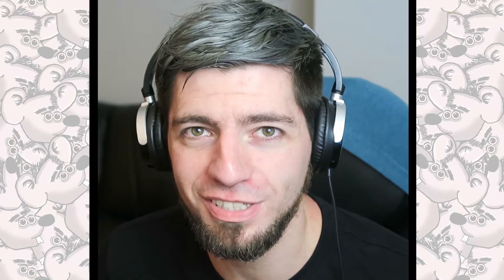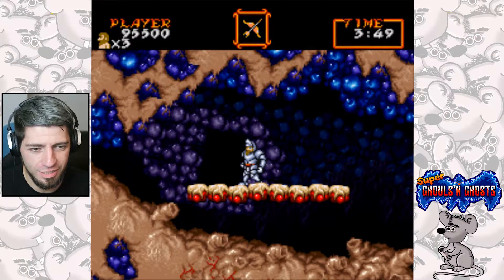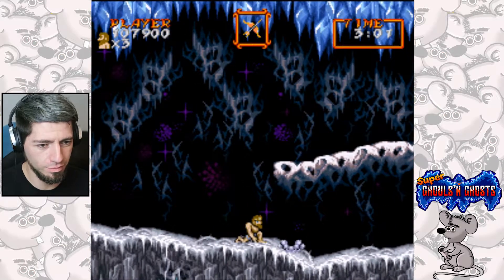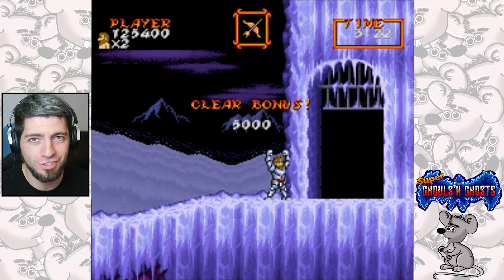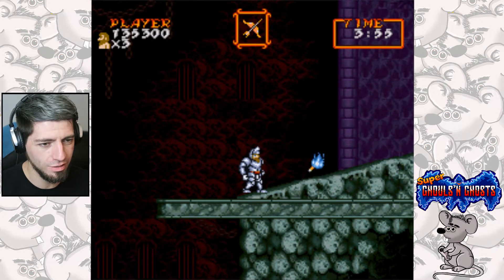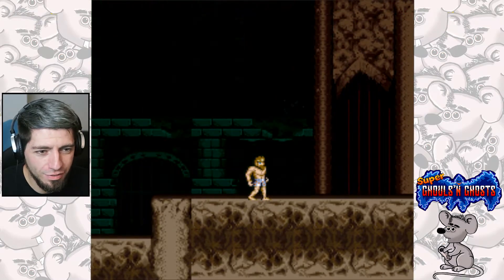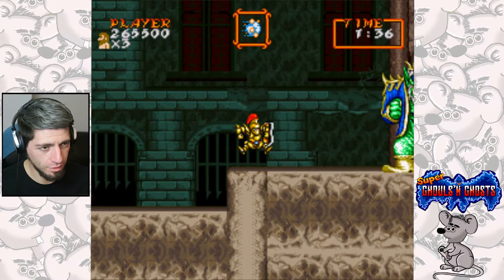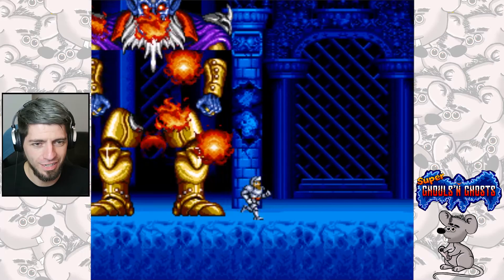UNBELIEVABLE TWIST AT THE END - Super Ghouls 'N Ghosts | Part 2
Join me in this classic SNES game as Arthur tries to rescue his girlfriend in Super Ghouls 'N Ghosts.